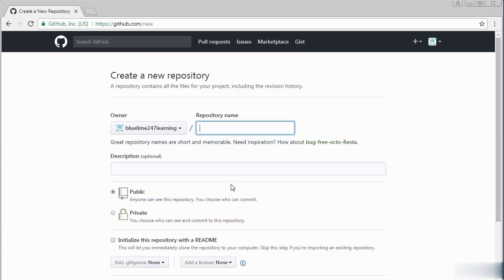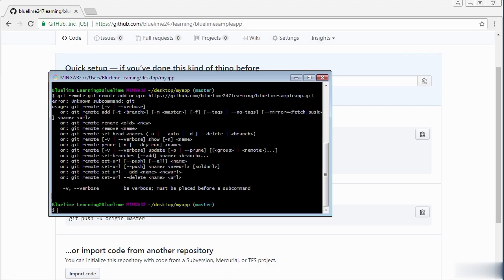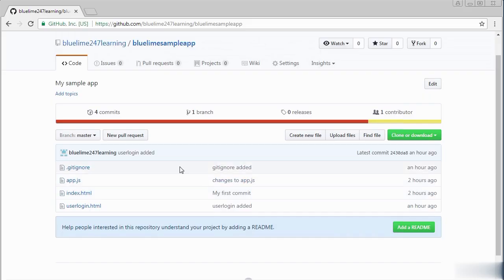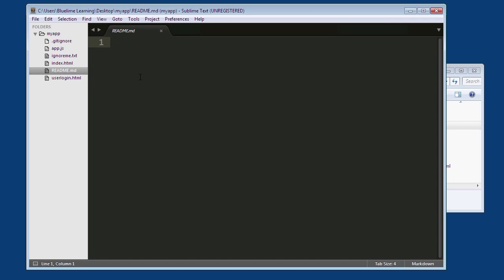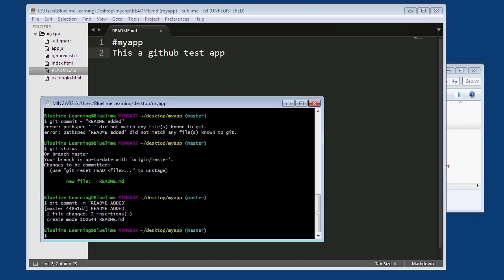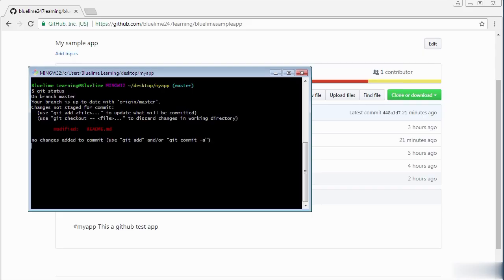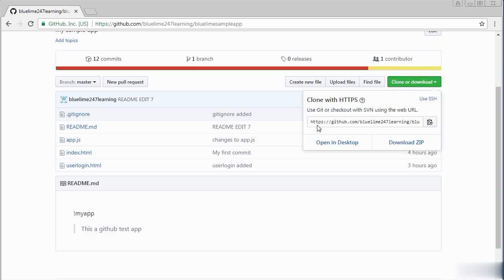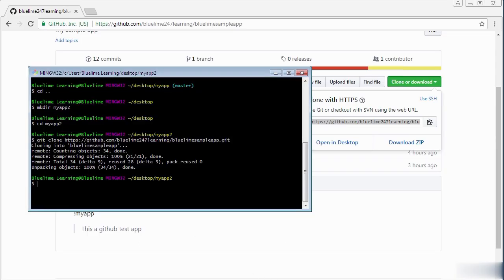How to Push Local Git Repository to GitHub (Step-by-Step Tutorial 2026)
Struggling to upload your first coding project to GitHub? In this step-by-step Git & GitHub tutorial for beginners, you will learn exactly how to initialize a local Git repository, commit your project files, and push them securely to GitHub using the command line!

Mastering the local-to-remote workflow is an essential skill for software engineers, web developers, and coding interviews. We walk through every terminal command slowly so you can confidently manage your code version control like a pro without hitting annoying errors.

📌 Timestamps:
00:00 - Introduction to Pushing Local Projects to GitHub
02:15 - Step 1: Initializing Your Local Git Repository (git init)
05:30 - Step 2: Staging and Committing Your First Files (git add & git commit)
09:10 - Step 3: Creating a New Remote Repository on GitHub
13:15 - Step 4: Connecting Local Repo to Remote (git remote add origin)
17:40 - Step 5: Setting Up GitHub Authentication & Main Branch Setup
20:05 - Step 6: Pushing Code to GitHub (git push -u origin main)
22:30 - Summary & Best Practices for Future Updates